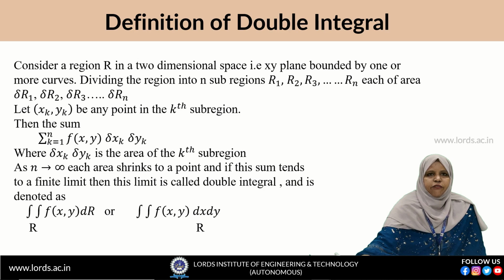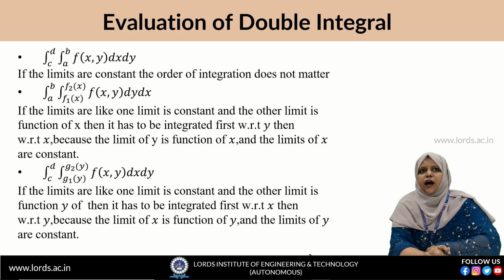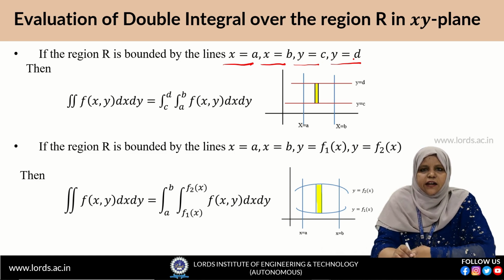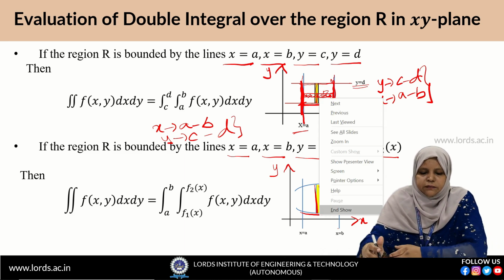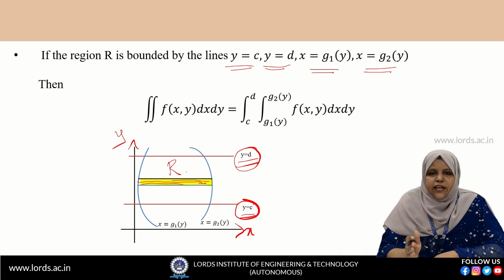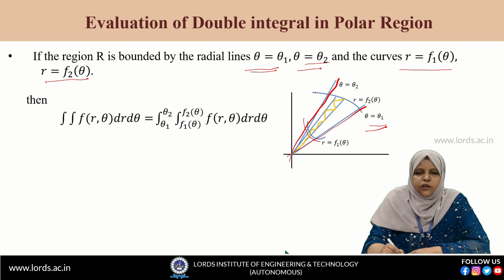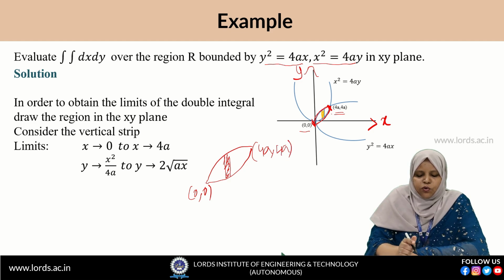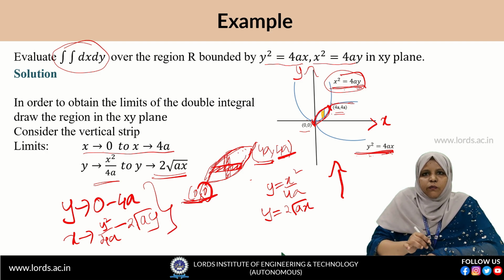Mastering Multiple Integrals | Calculus Essentials | Double Integration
"Dive into the world of multiple integrals with our comprehensive tutorial! Learn essential calculus techniques to tackle complex problems effortlessly. This SEO-friendly guide ensures a clear understanding of the concepts, making calculus mastery accessible to all. Join us on a journey to unravel the power of multiple integrals and enhance your calculus skills!"

Session by : Mrs.Jabeen Masarath, Assistant Professor,  LIET